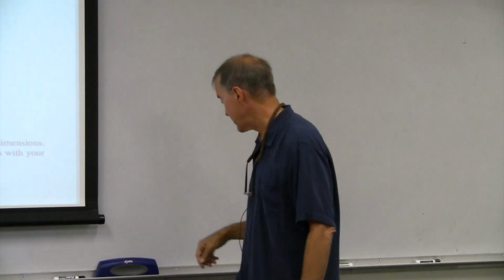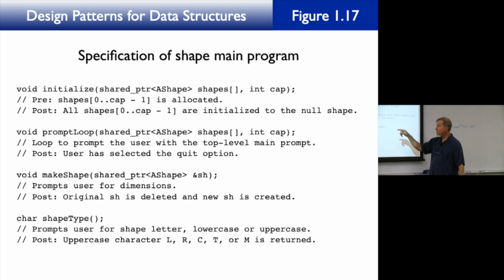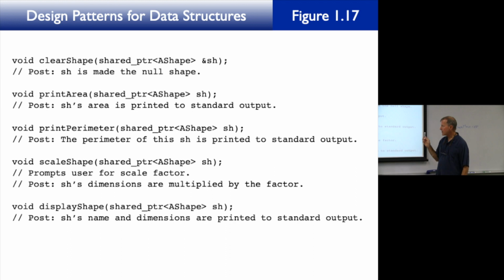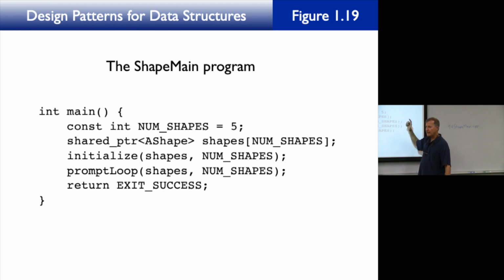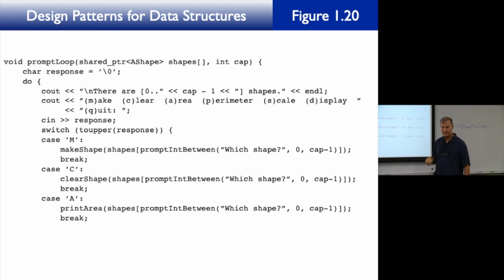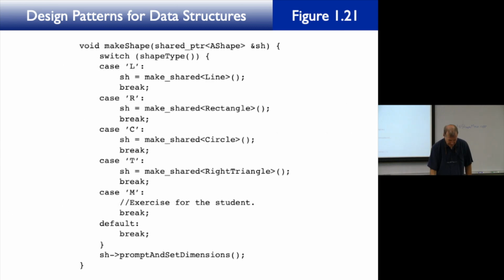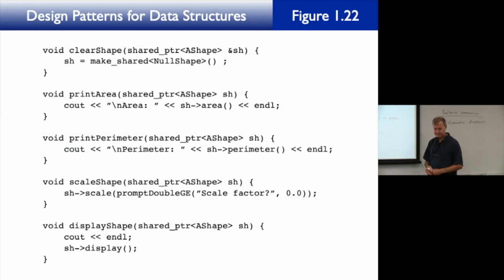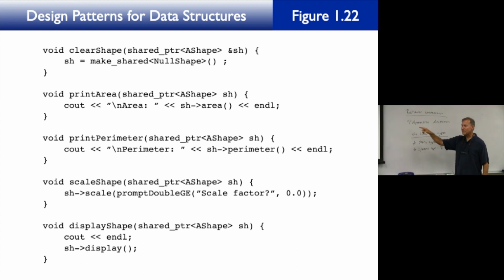CoSc 320 Lecture 3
dp4dsDistribution, Behavior Abstraction